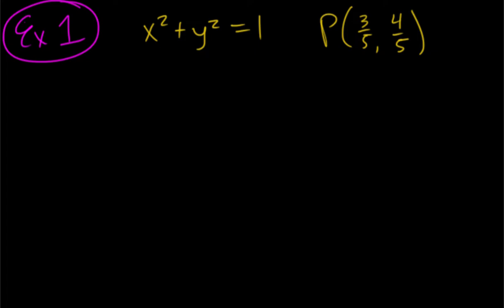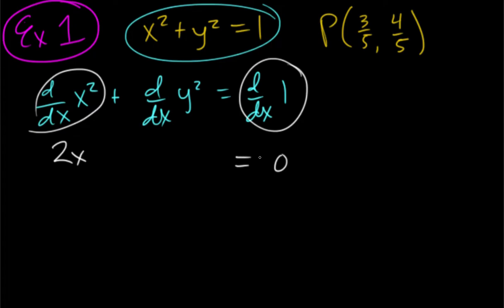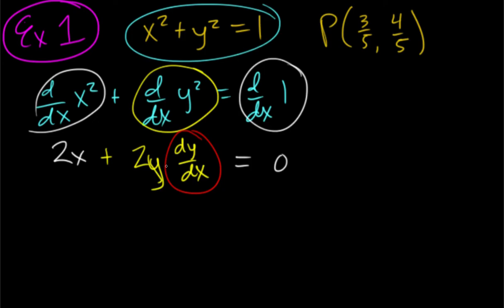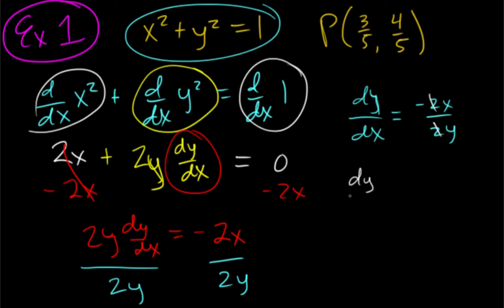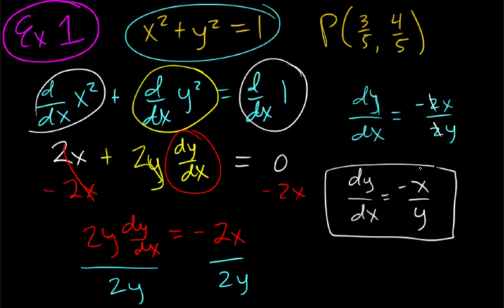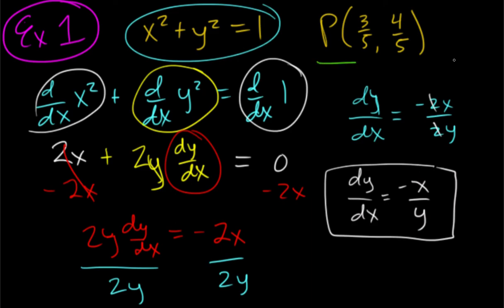3.8 Implicit Differentiation (Part 1)